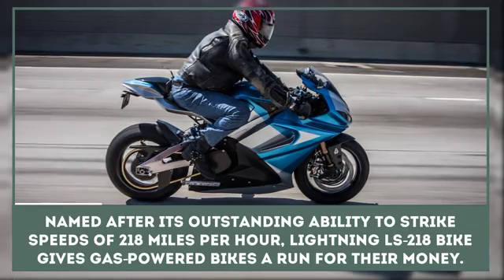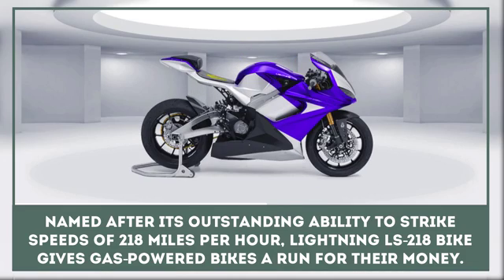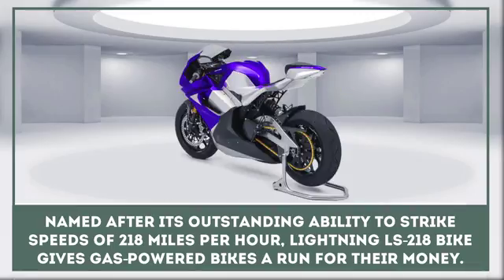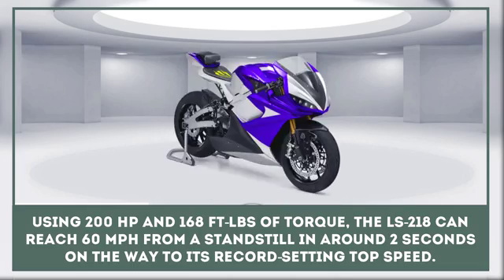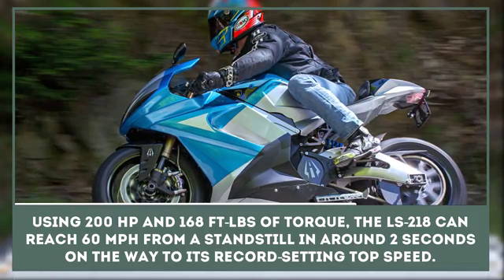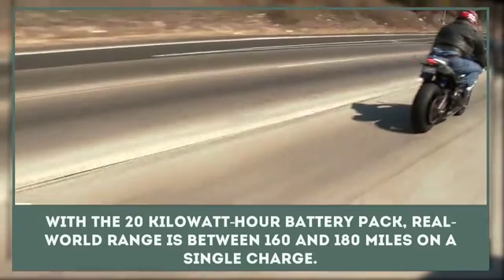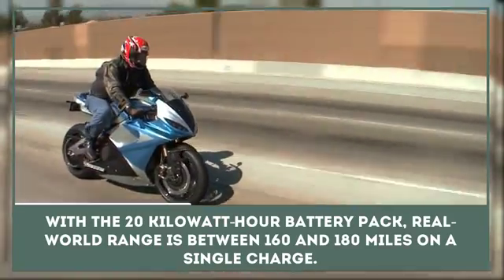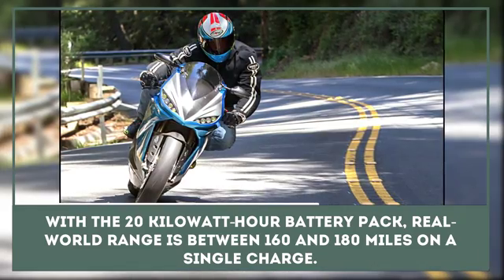Fastest Production Motorcycle Money Can Buy: Lightning LS-218 Electric Superbike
For those, who couldn’t believe that electric bikes is a thing and a very progressive niche on the motorcycle market, the Lightning Motorcycles manufacturer has unveiled a superbike, which could easily leave many of its gas-powered competitors behind.

After working for over 10 years in the research of electric motorcycle technology, Lightning showed LS-218 Superbike. The name comes after its record top speed – 218 miles per hour or 347 km/h, which is considered a world speed record among electric motorcycles.

Here you will learn about:

- Lito Green Motion Sora;

- LiveWire by Harley Davidson;

- KTM Freeride-E.